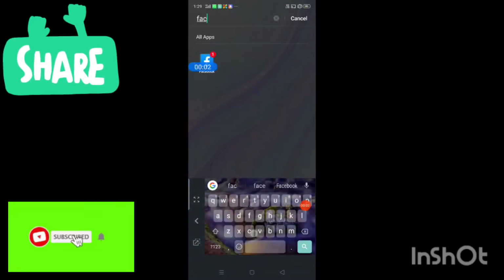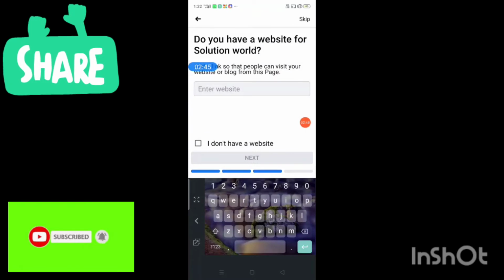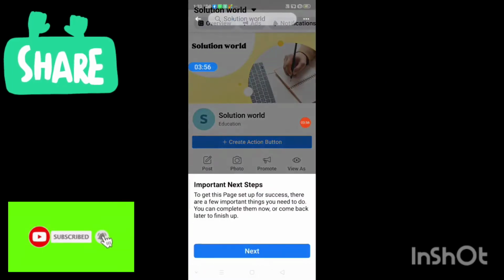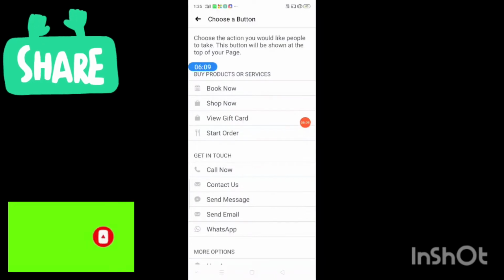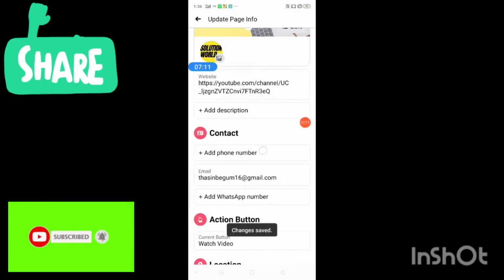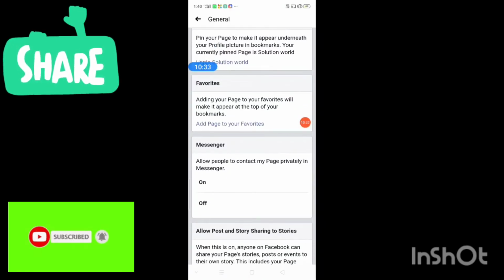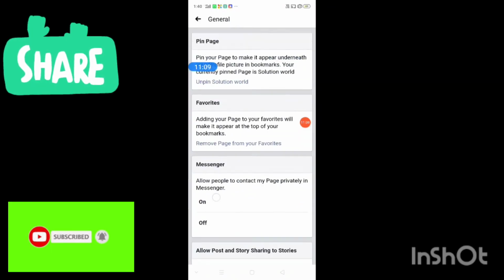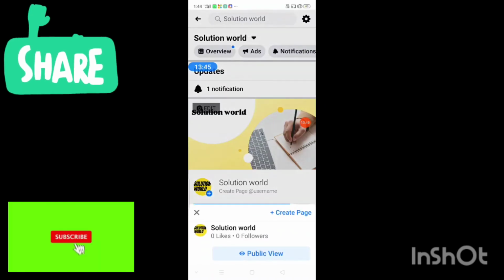How to create Facebook page|Interesting About Facebook page?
Hi All

This video will give you idea about

facebook page kaise banaen,
facebook page create,

Thasin Begum